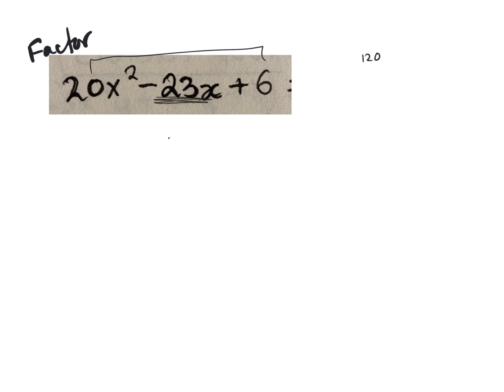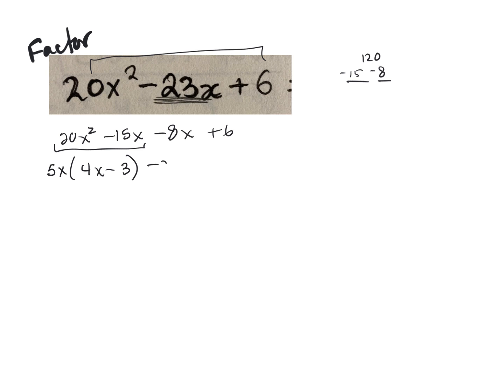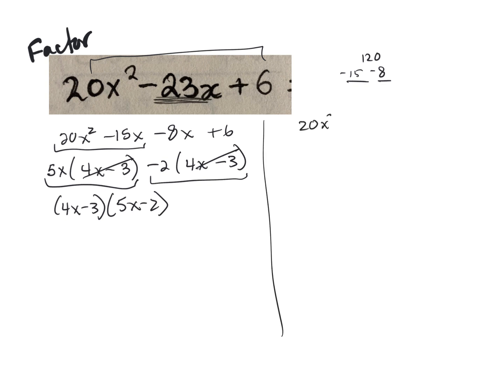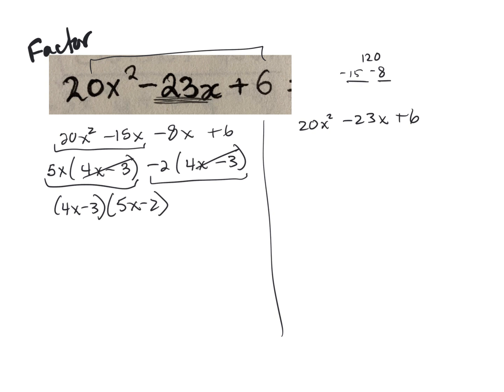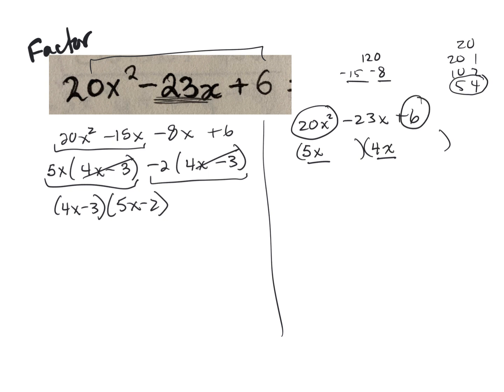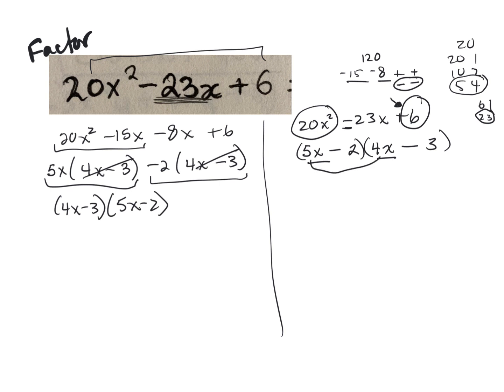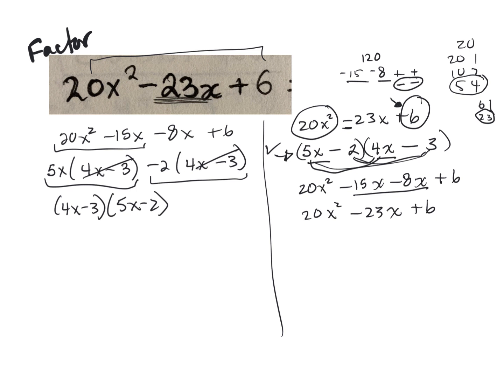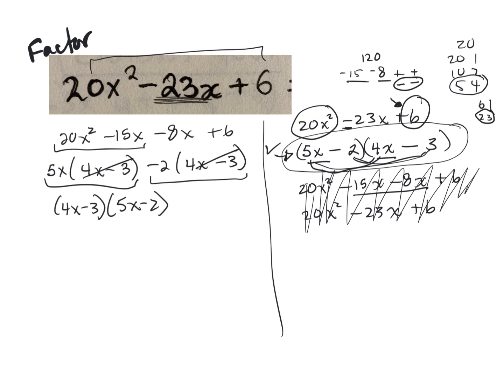24s2 mth0032 guess and check